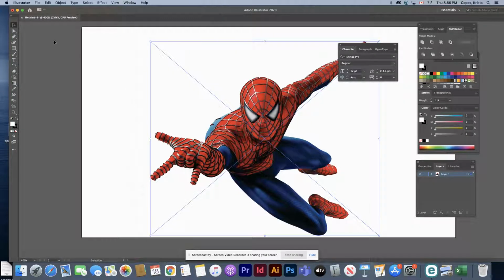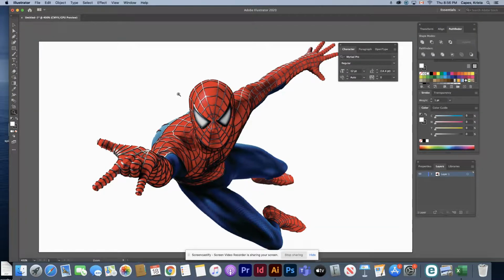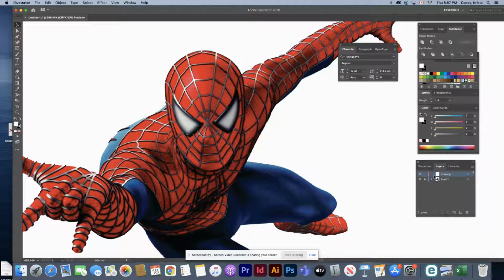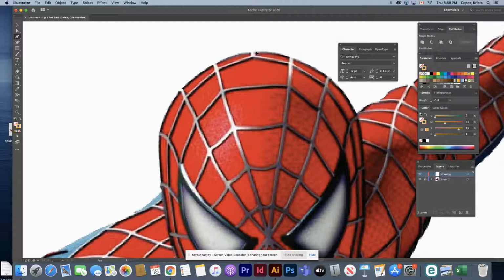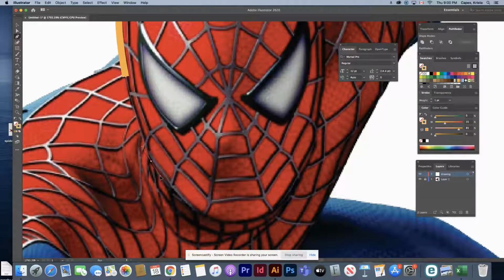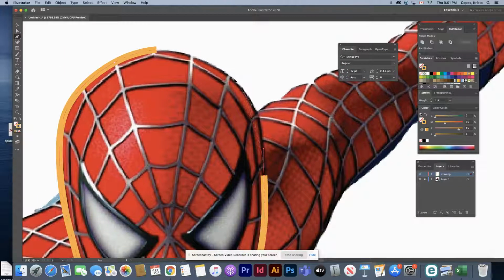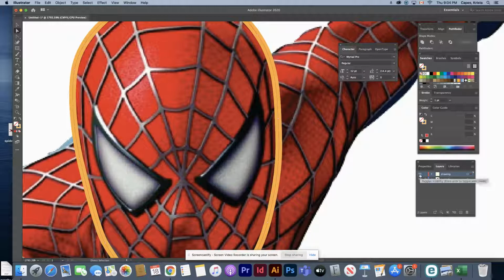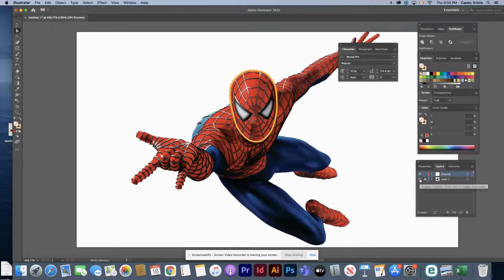BezierCurve Tutorial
Part 1of Bezier Curves. Illustrated in Adobe Illustrator, but applicable also to InDesign and Photoshop.
Tutorial created by Krista Capes